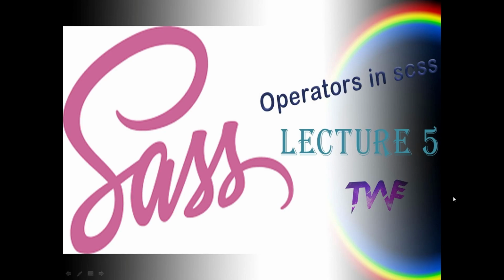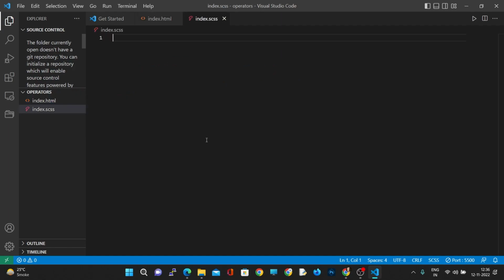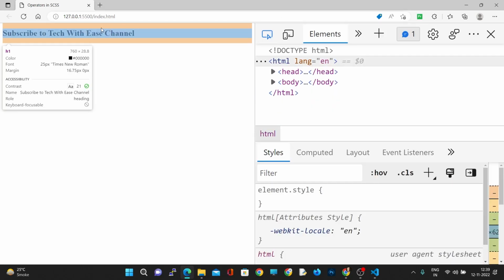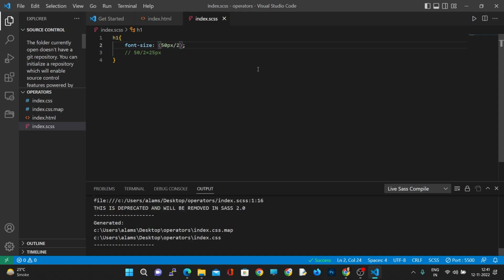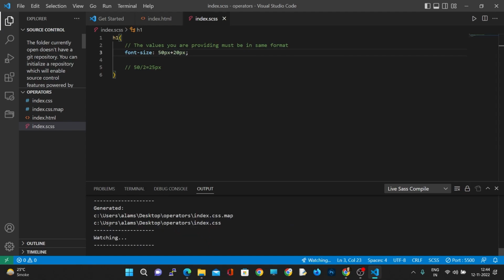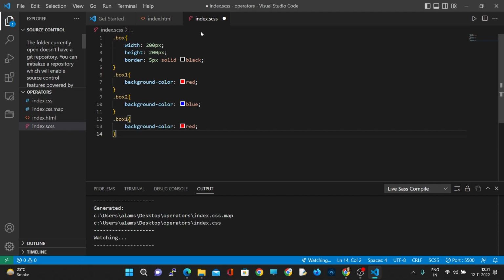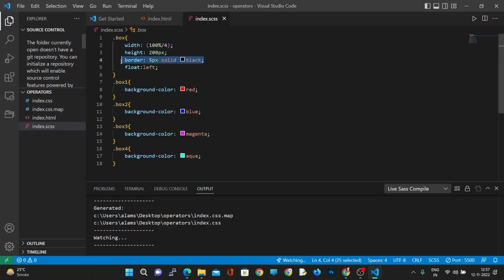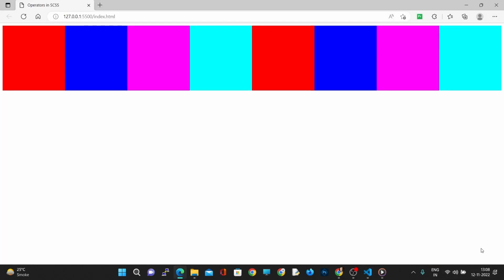Operators in Scss | Scss & Sass | Scss Tutorial | Lecture 5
Scss Operators..
Sass supports a handful of useful operators for working with different values. These include the standard mathematical operators like + and *, as well as operators for various other types:
== and != are used to check if two values are the same.
+, -, *, /, and % have their usual mathematical meaning for numbers, with special behaviors for units that matches the use of units in scientific math.
and, or, and not have the usual boolean behavior. Sass considers every value “true” except for false and null.
+, -, and / can be used to concatenate strings.